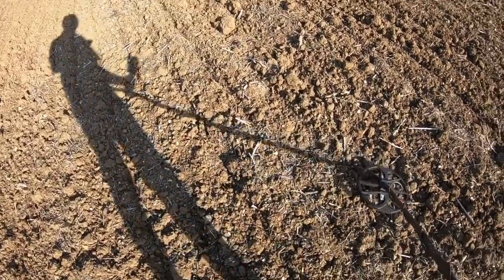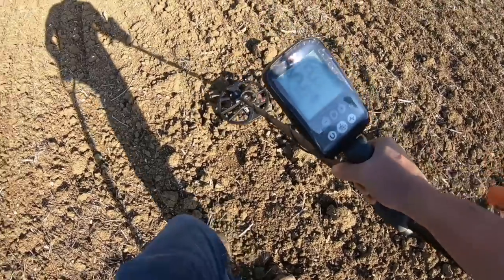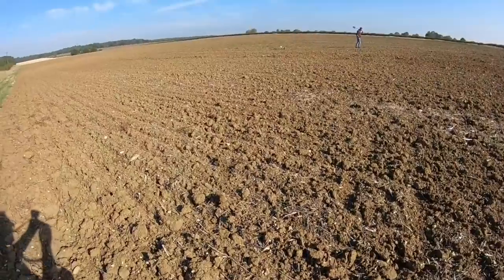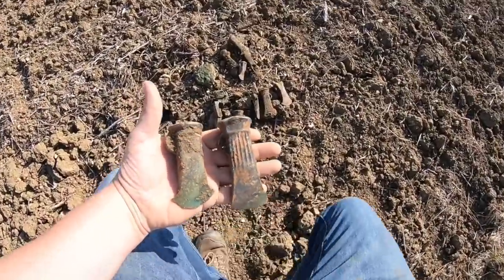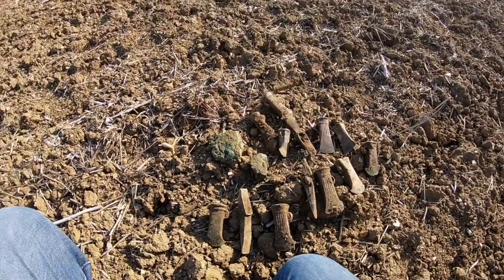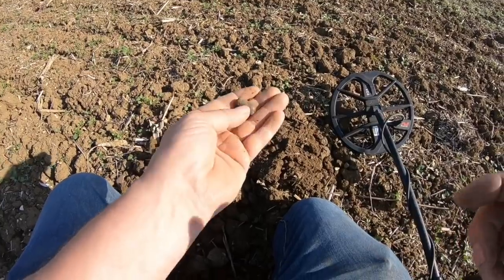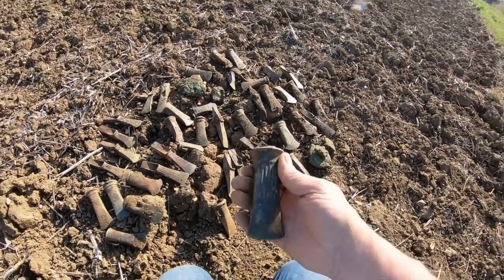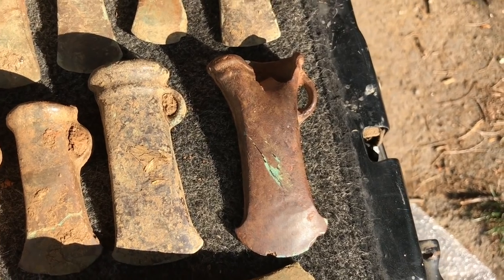Bronzeage Axe Hoard small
Here's a video showing the recovery of a hoard of Bronze age axes.
they date to around 1000BC. There are 47 axes (17 Palstave and 30 socketed) and 5 fragments of an ingot. The hoard has been report to PAS, and we hope to return and film any excavations on-site in the future.